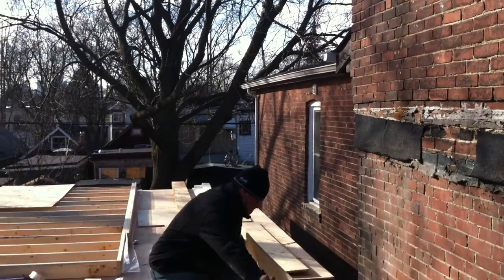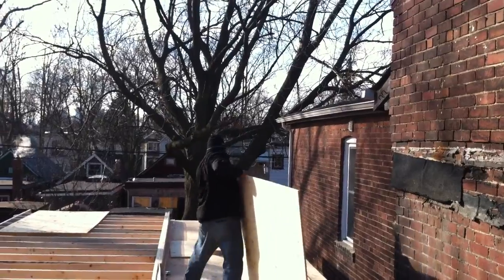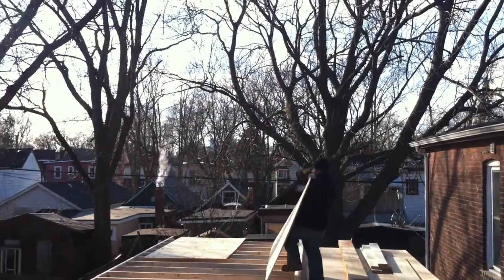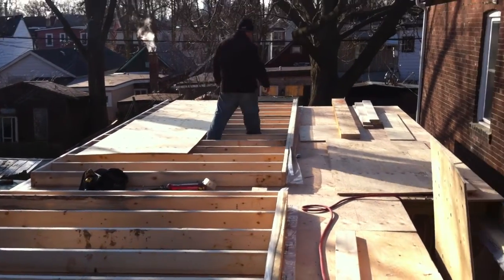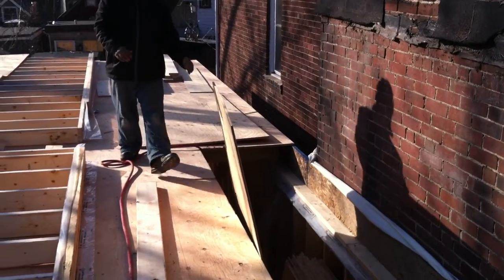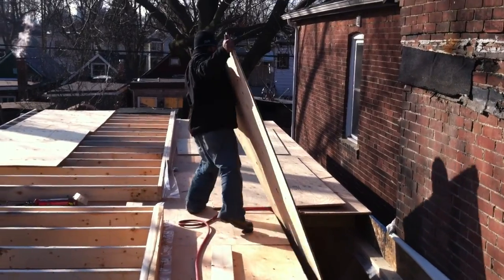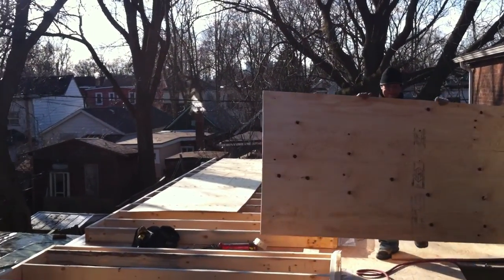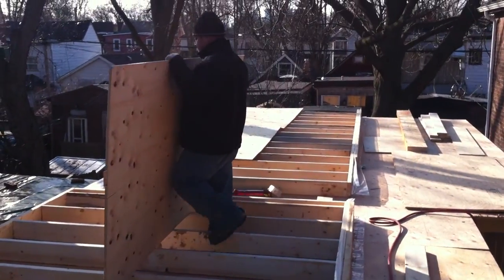Day 26: Framing the second floor walls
Framing the second floor walls...